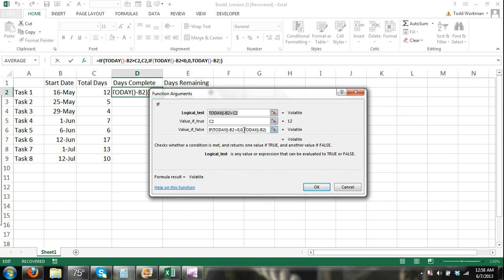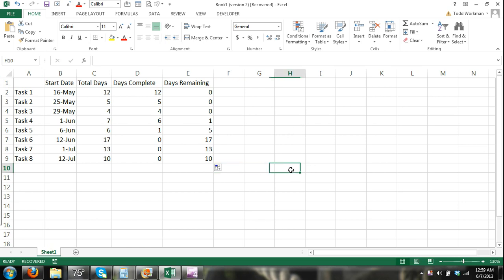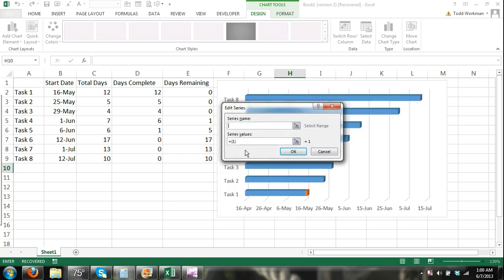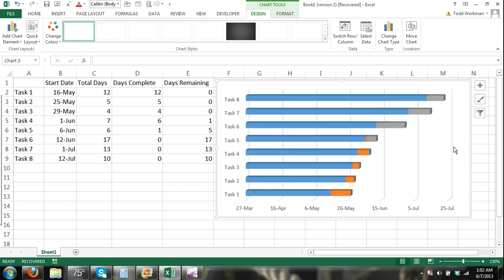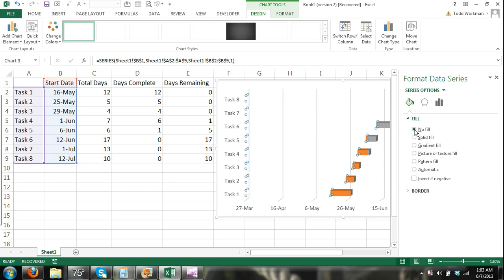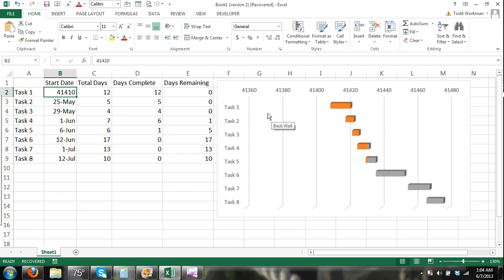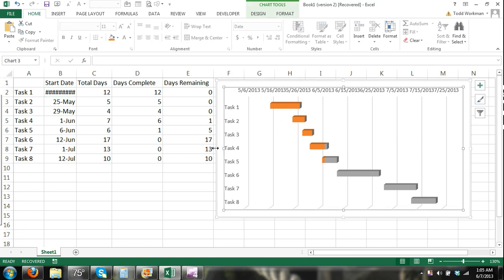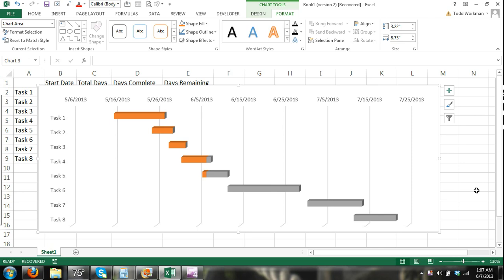How to Make a Gantt Chart Microsoft Excel 2023 Tutorial #2 Automated Progress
In this Microsoft Excel  tutorial I show you how to create a Gantt Chart in Excel. For this Gantt chart I also use the Today function (=today()) and I use the If function (=if()) to show to progress and to automate and update the progress as time passes. This tutorial will also work for Excel 2007, excel  and excel